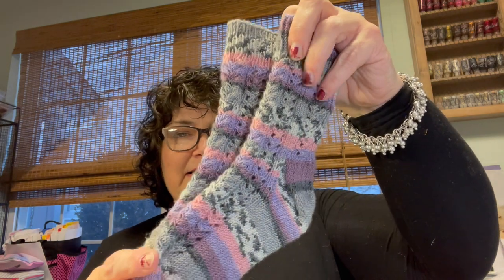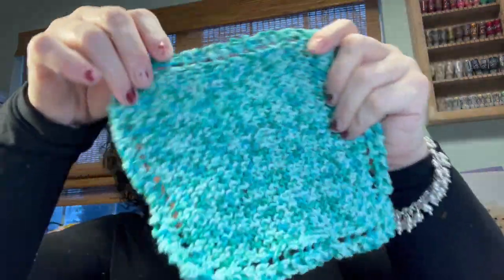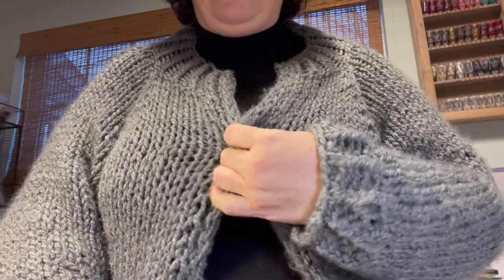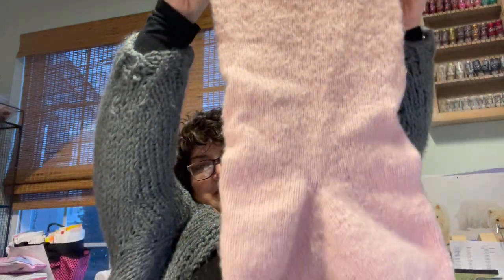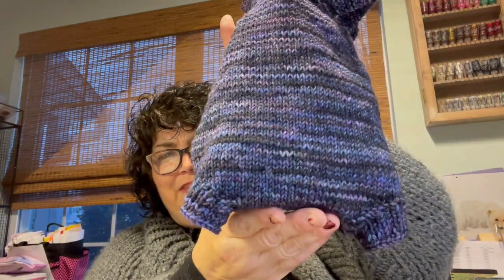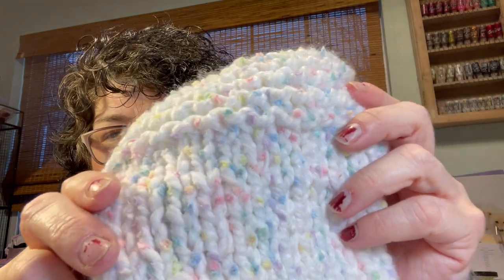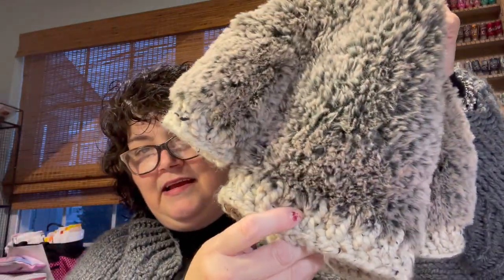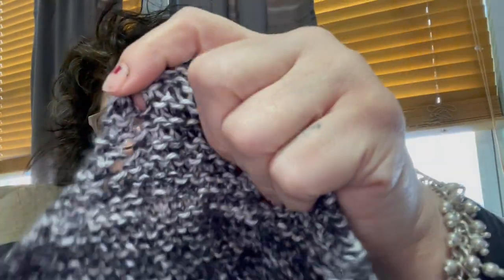January Knitting - Finished objects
Follow me on Ravelry